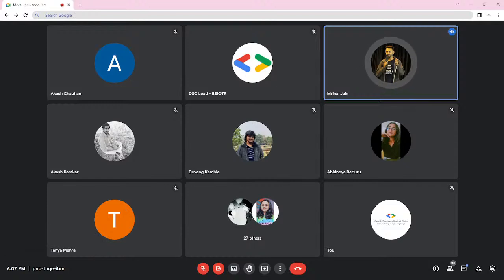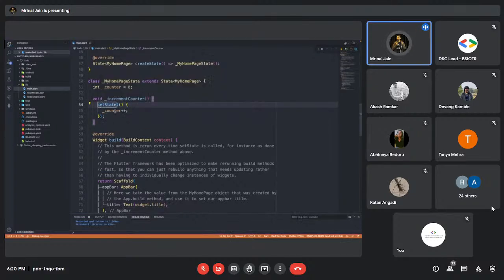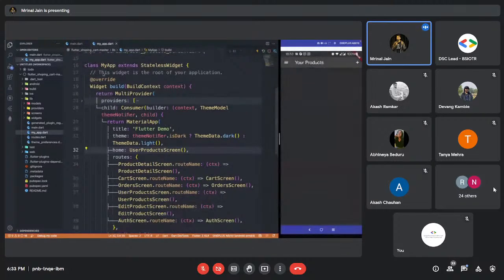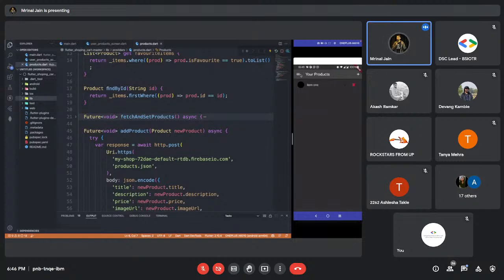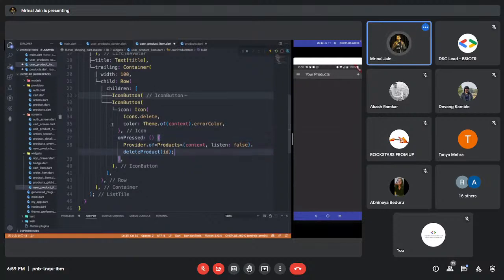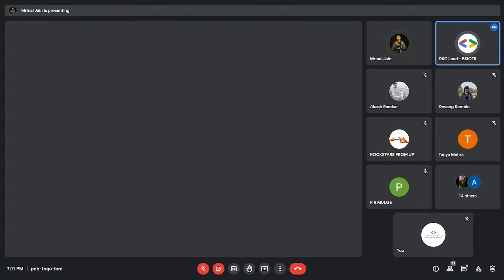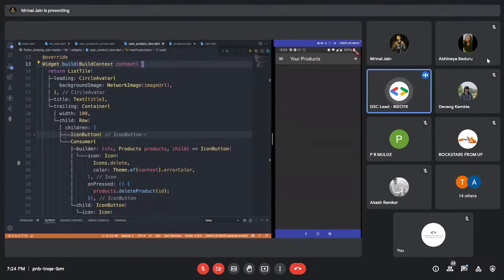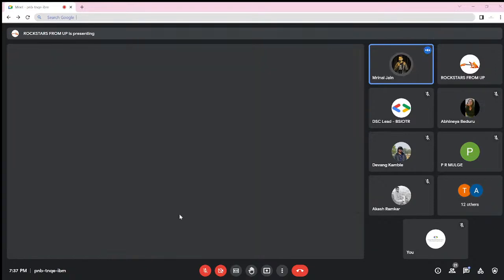Flutter Festival 2022 | State Management | GDSC - BSIOTR | GDSC - IIT, Jammu | GDSC - WCE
Hello Amigos 🙋🏻‍♂️

Courtesies from
🏫 GDSC-BSIOTR
🏫 GDSC WCE
🏫 GDSC Indian Institute of Technology(IIT), Jammu

Roll up one's sleeves💪🏻 and get ready to attend the finale of the Flutter Festival

In the lifecycle of building an application state management⌛ is a requisite step.🏃🏻‍♂️

State Management is the strategic approach to manage all the interactions that a user performs📱 on an application and then reflect those changes to UI, update databases, server requests, etc.

Let's get started with state management in flutter!! ✨

Seize the opportunity to become a part of this amazing journey🛣️  towards the last step of the Flutter event.